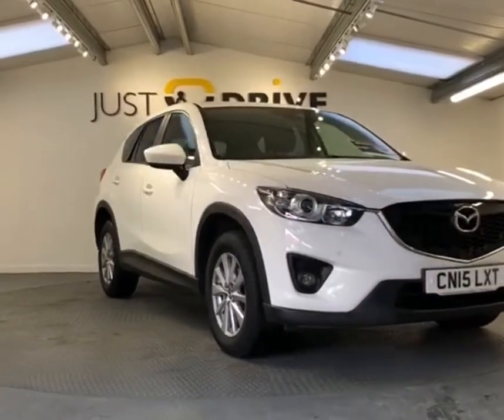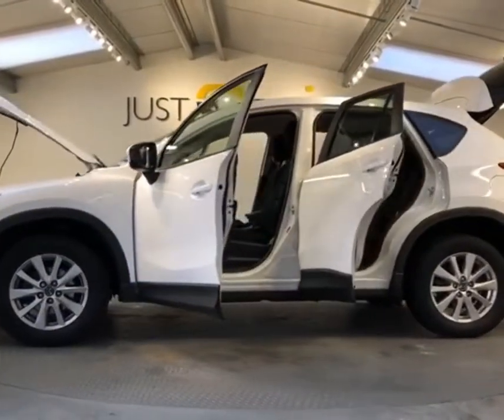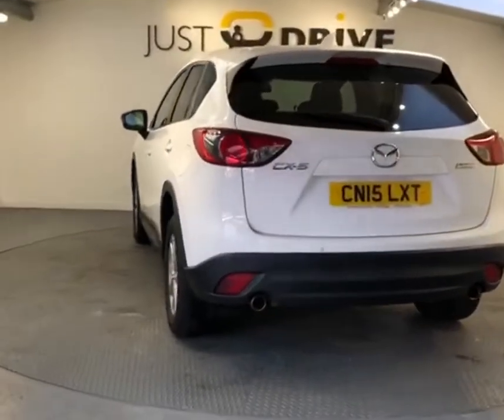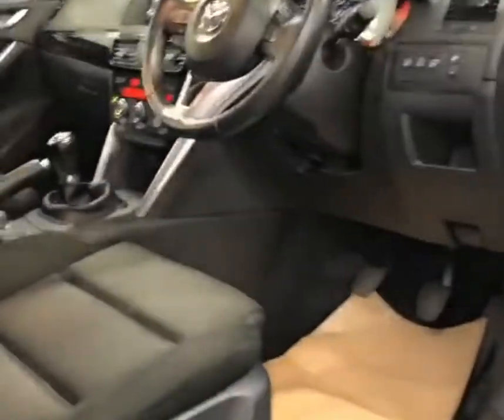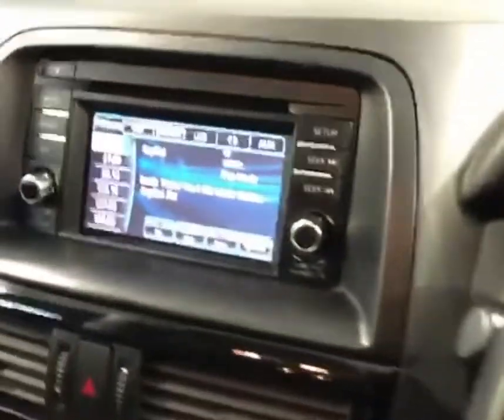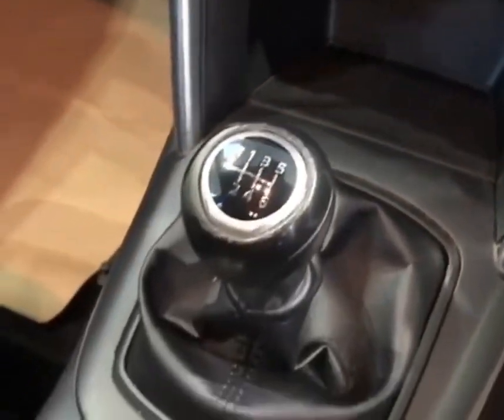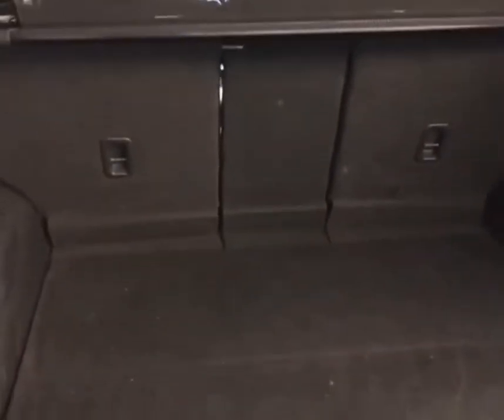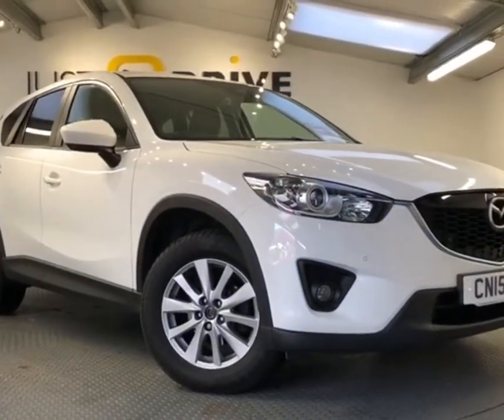2015 MAZDA CX-5 2.0 SE-L 5DR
Sharp design, incredibly spacious and an interior of the highest quality make this MAZDA CX-5 one of the best family SUV's around !

Finished in Arctic White with 17" alloy wheels this superb example has very low mileage and comes with comprehensive Mazda service history.

Features include front & rear park sensors with visual display, cruise control with limit, Bluetooth, dual zone climate control, power-fold mirrors and more !

All vehicles are supplied with a brand new MOT with no advisories, interim service and warranty at point of sale. We also provide a 128 Point Inspection and Approval from the AA for complete peace of mind together with FREE 12 month basic AA Roadside Assistance.